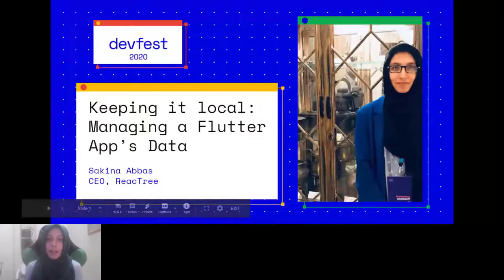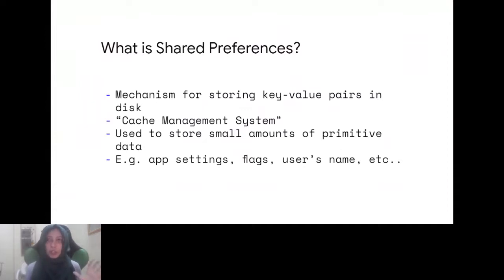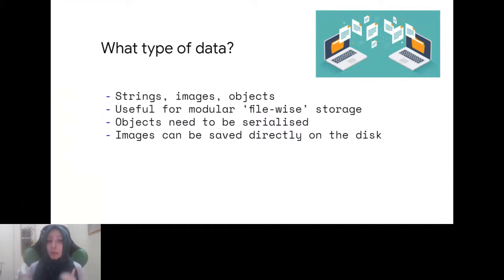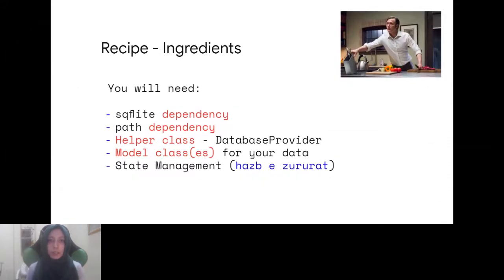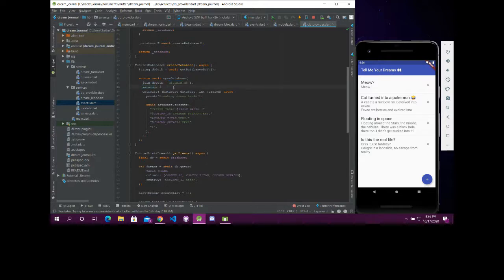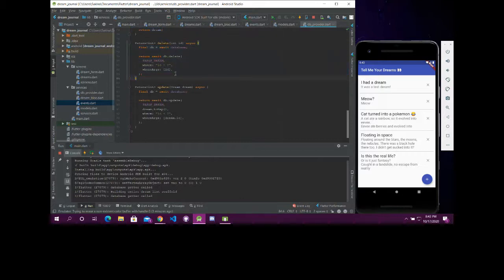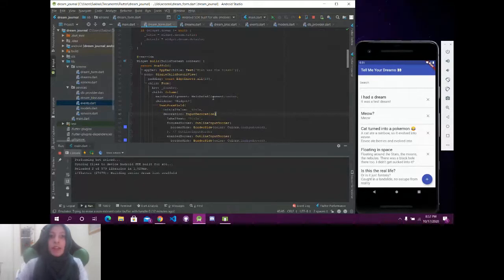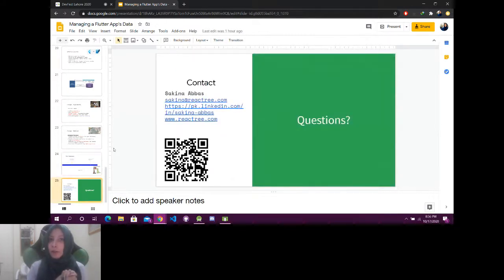[DevFest 2020] Keeping it Local: Managing a Flutter App's Data (by Sakina Abbas)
Sakina Abbas' talk on managing state in Flutter applications from DevFest Lahore 2020 Virtual.